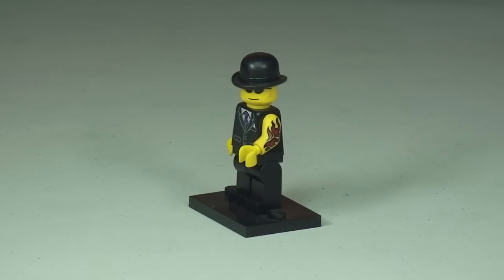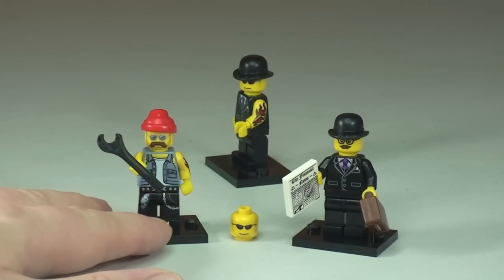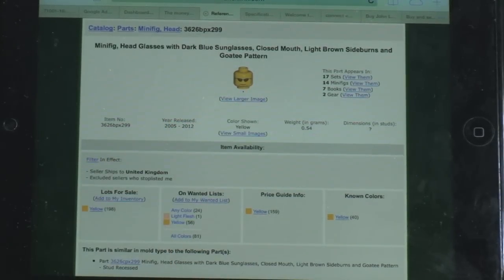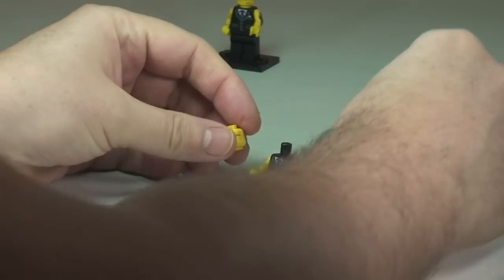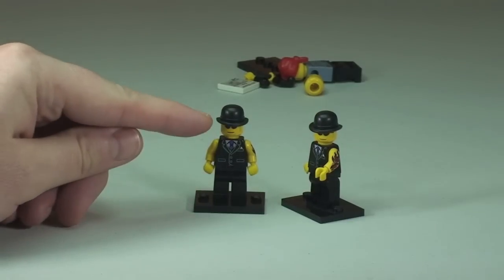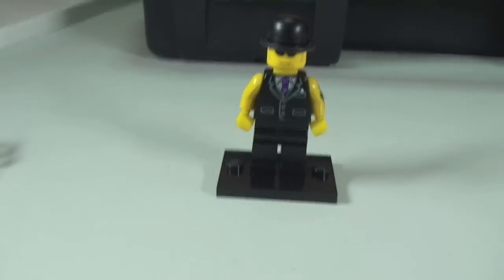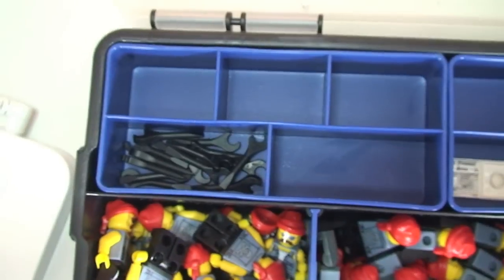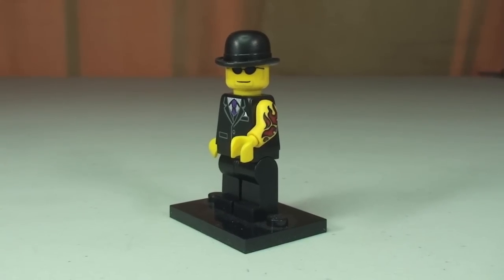Introducing Destination Lego SigFig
Introducing my Signature MiniFigure SIGFIG for Destination Lego.  :)

Many Thanks

Destination Lego